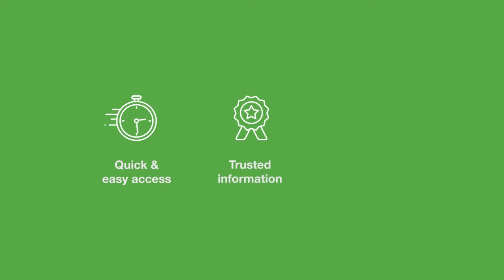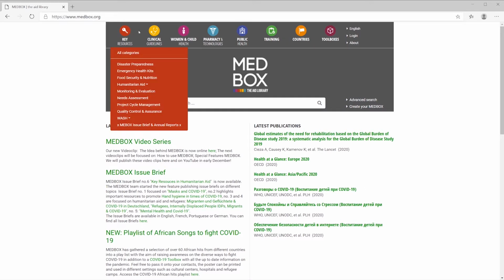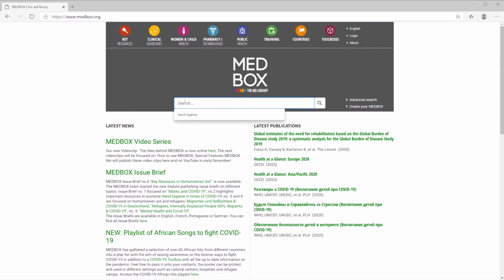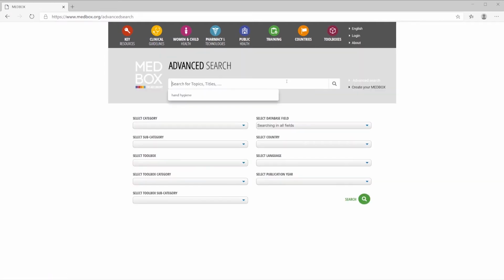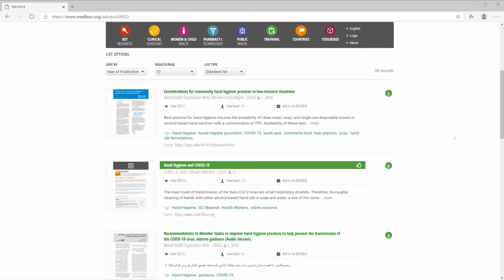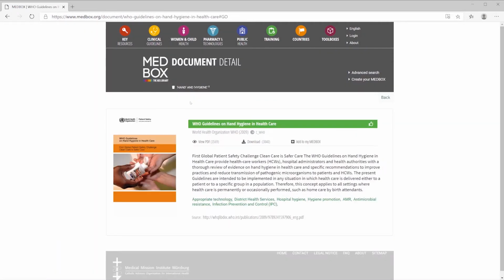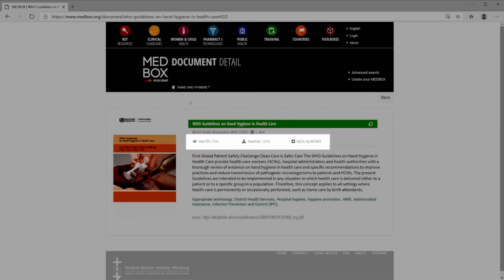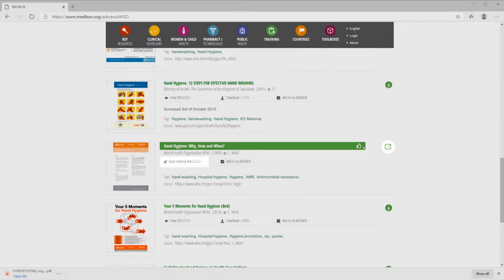MEDBOX - How to find documents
In this video we show you how to search, browse or  find the relevant documents and information in MEDBOX-The Aid Library. This video is part of a "How to use MEDBOX" video series.
MEDBOX -The Aid Library is an open-access online library aiming to increase the quality of health care worldwide.
Videoclip Series "MEDBOX - The Aid Library" no.2